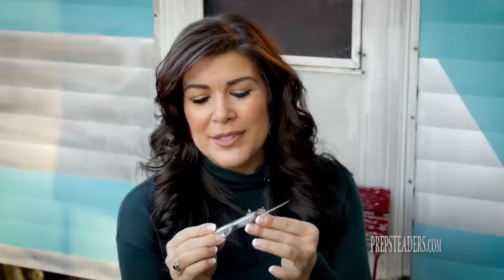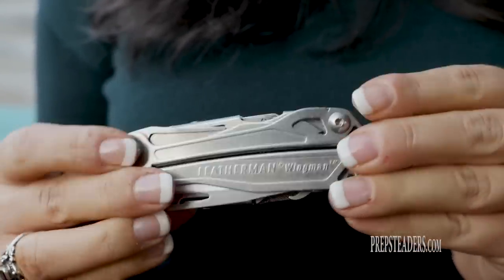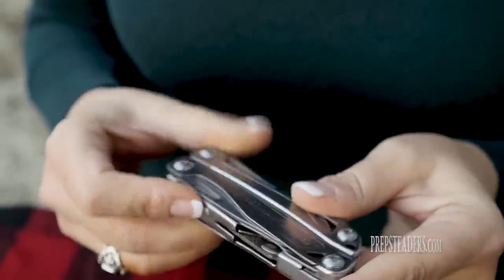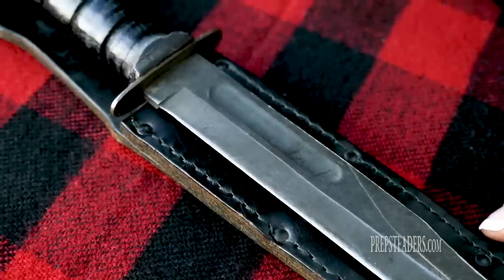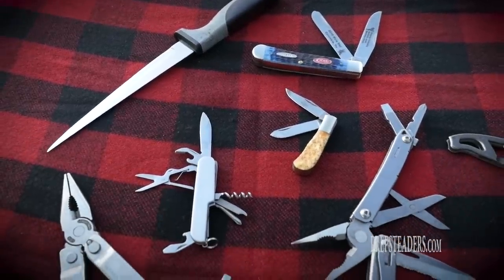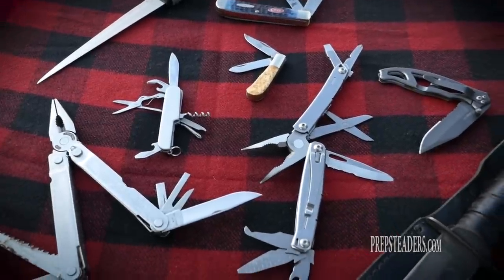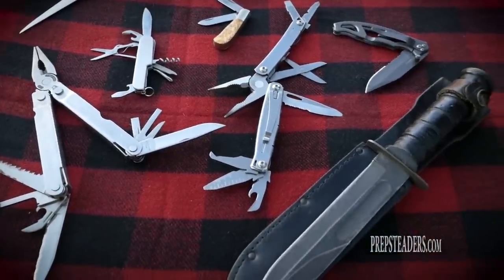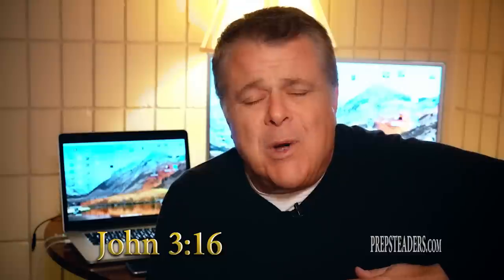The 2 Knives Every Prepsteader should have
Today we are looking at the 2 Best knives every Prepsteader should carry for Fixing and Fighting and everything in between.  These are not the ONLY knives...just 2 important and indispensable knives to have.

For your own KABAR knife
For Leatherman Multi-tool knives

Our Amazon Store & Recommendations:

Panasonic DMC-GH5 Camera we use:

Send Mail to:
PREPSTEADERS
525 Royal Parkway #292312

2 Peter 3 Soli DEO gloria!